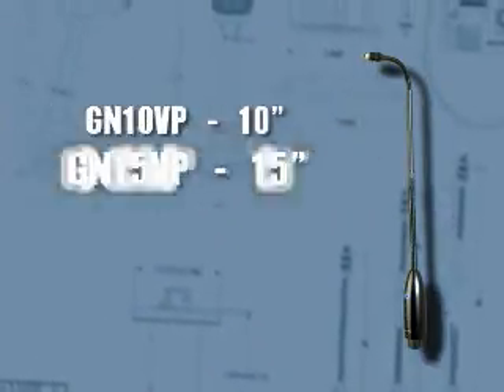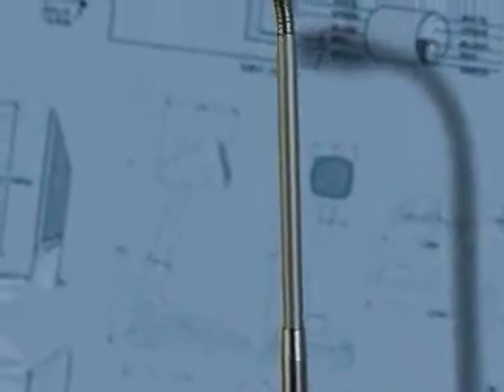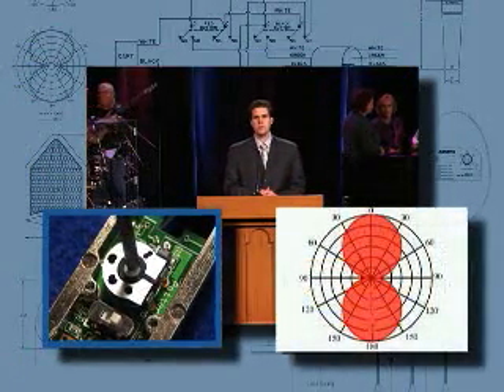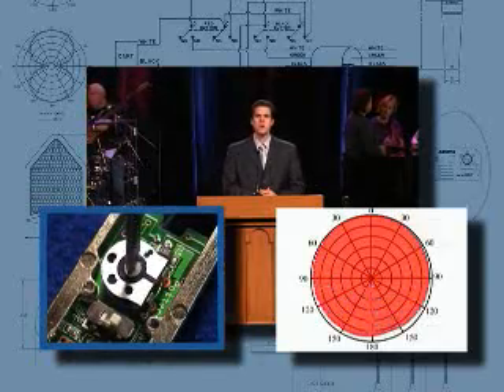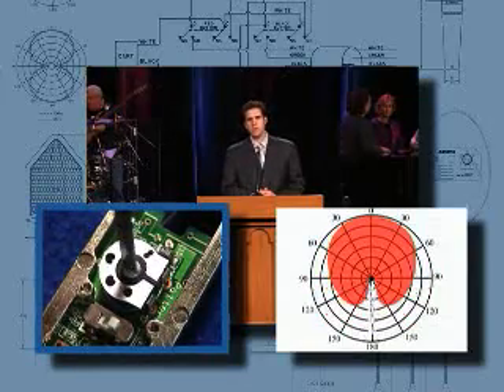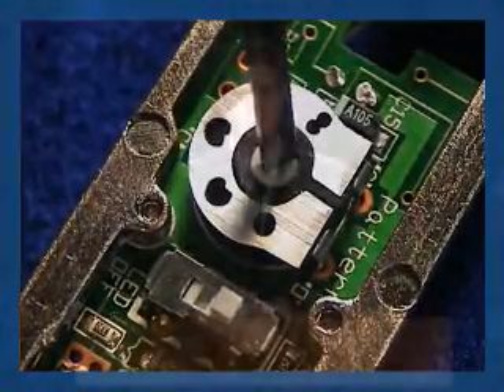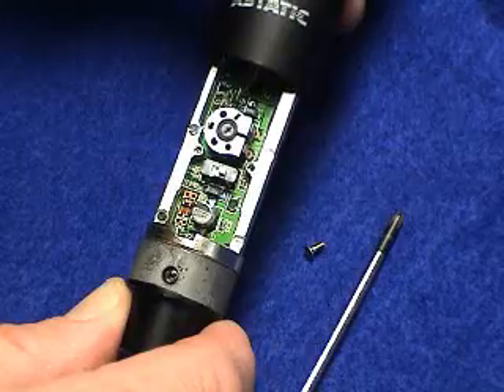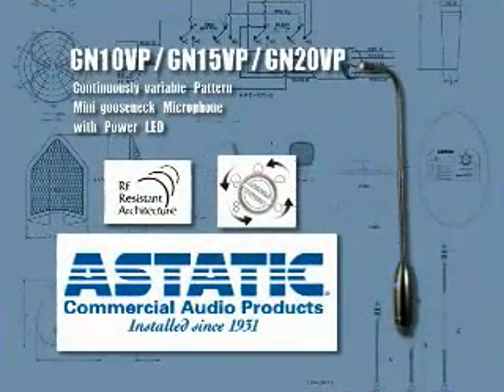Variable Polar Pattern Demo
See and hear a gooseneck mic change polar patterns, in real time!